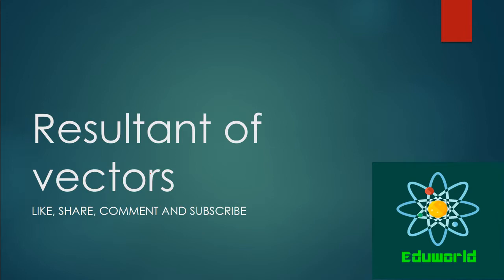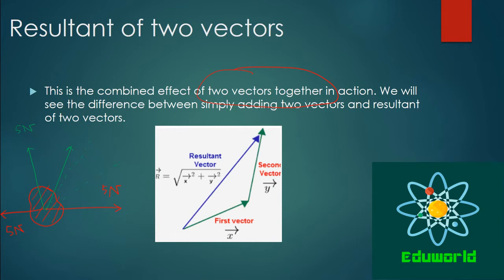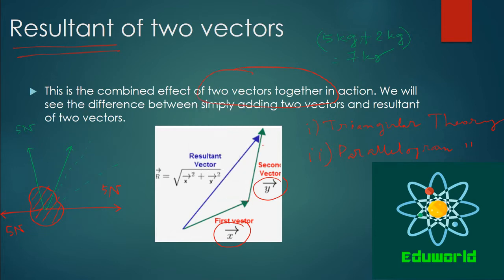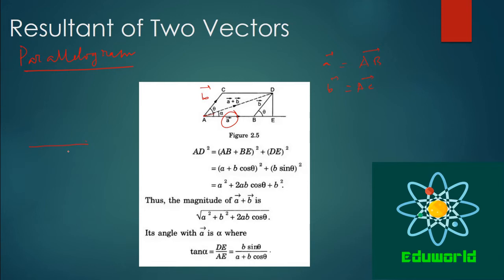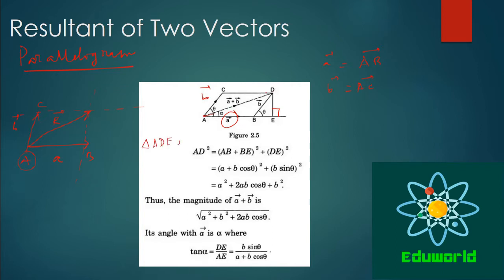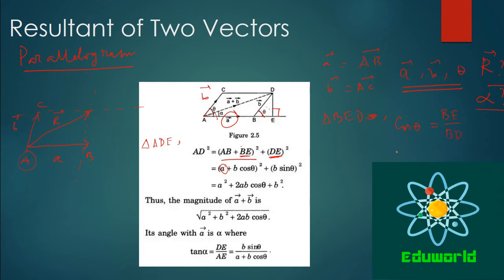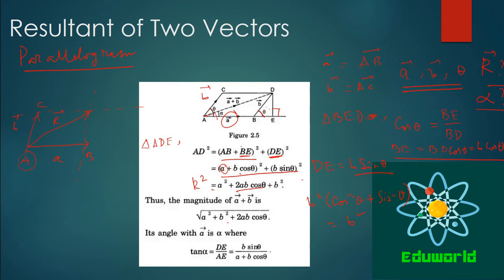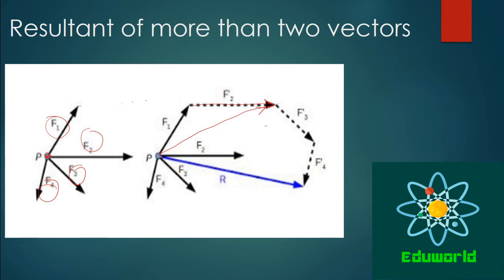Resultant of Vectors| Simple explanation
Hi,

Here we will talk about different scientific topics that will be really helpful for students from a science background. We will illustrate topics in an interesting way to increase your curiosity in the subject. Please turn on the subtitle option if you are having any problem with the echo in the voice.